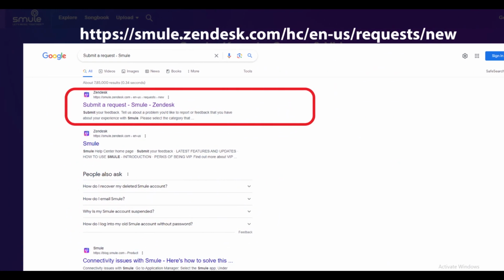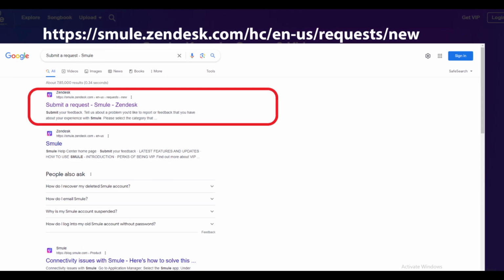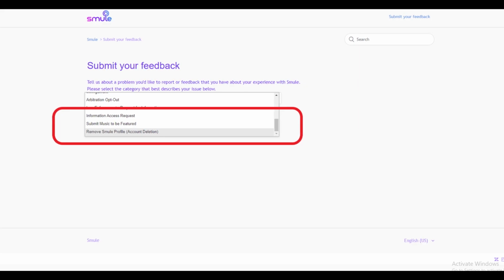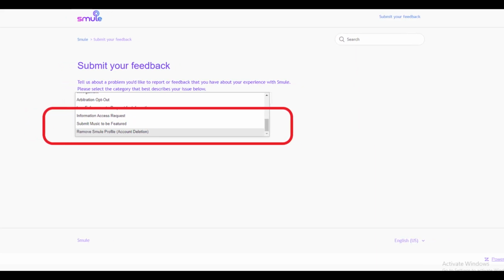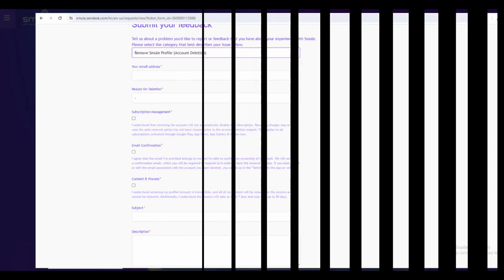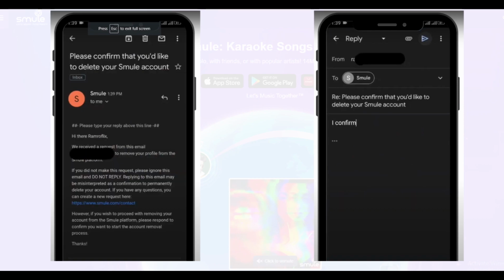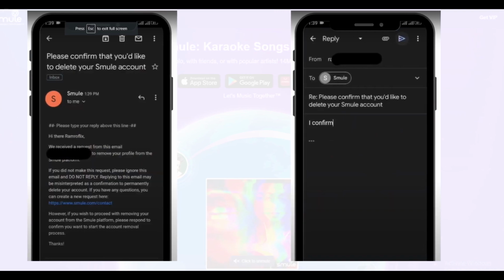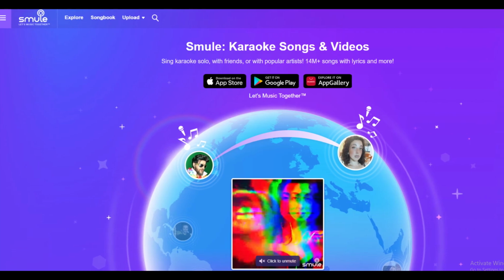How To delete smule account on android - New Updated Method